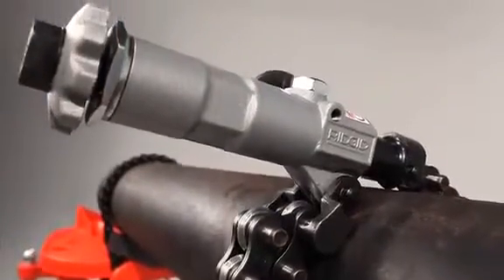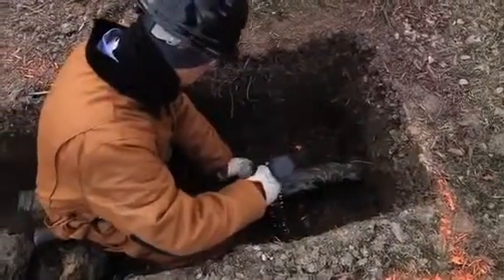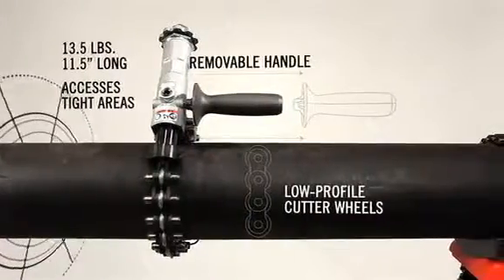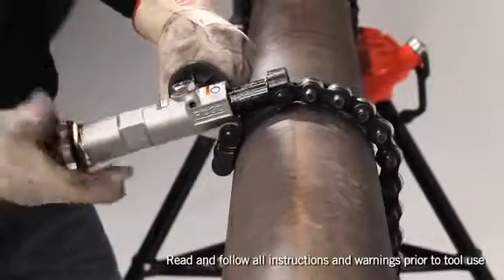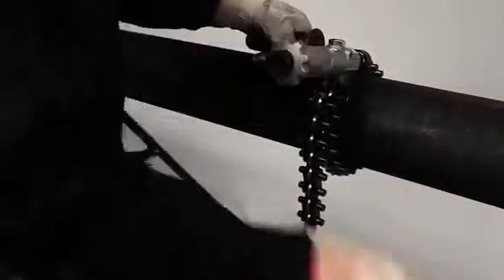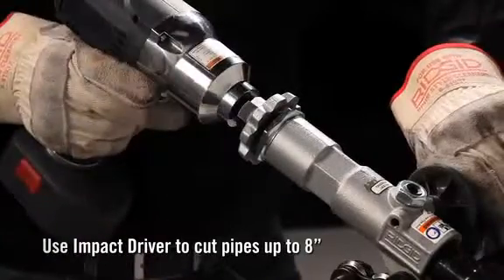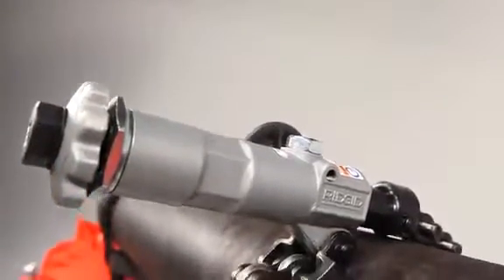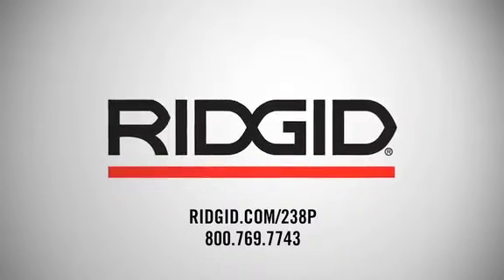RIDGID труборез ООО "СИМПЛЭКС"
ООО «СИМПЛЭКС»
Официальный дилер компании Ridgid в Украине.
Полный модельный ряд прочистного оборудования.
Контакты:
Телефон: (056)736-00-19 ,